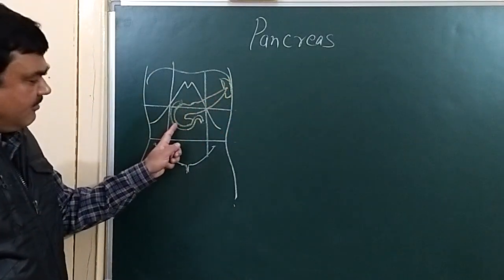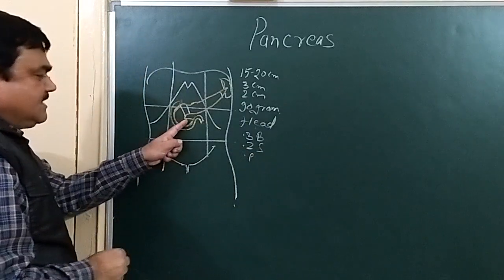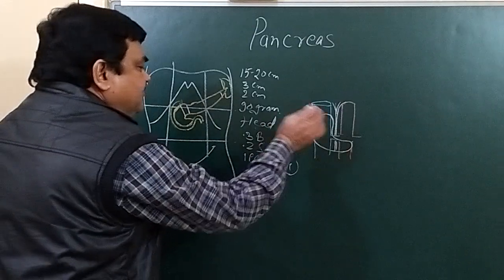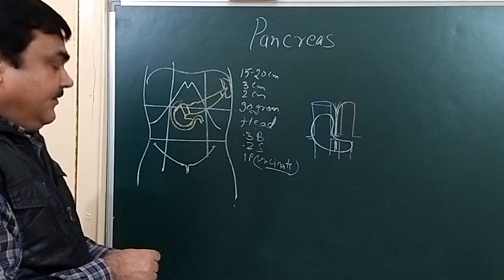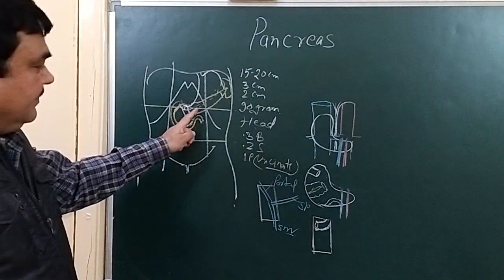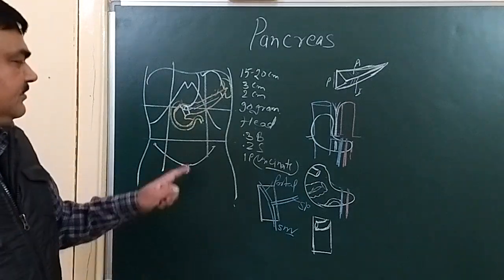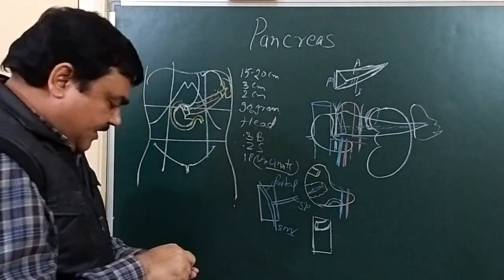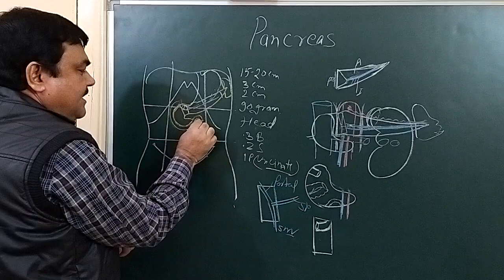Pancreas part 1/4 by Dr A K Singh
Position